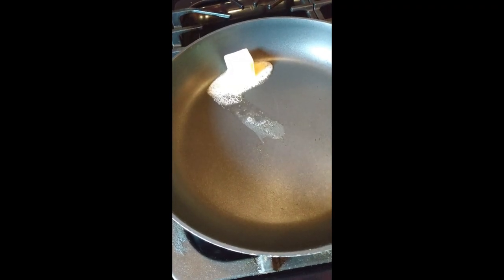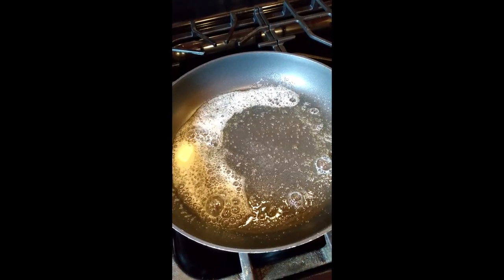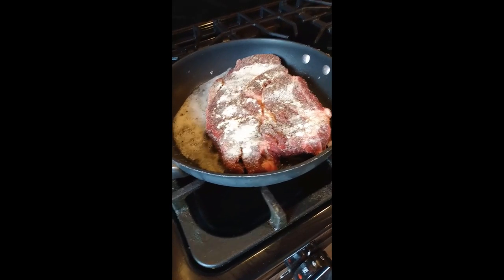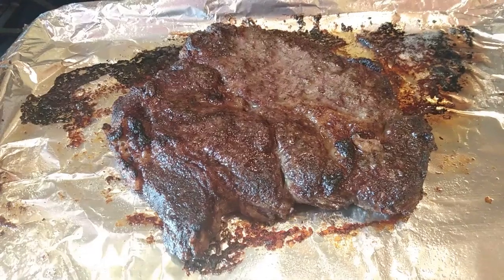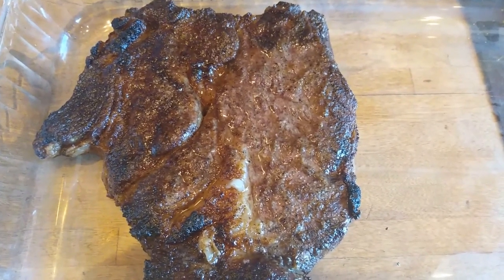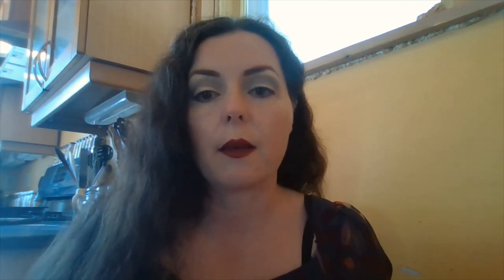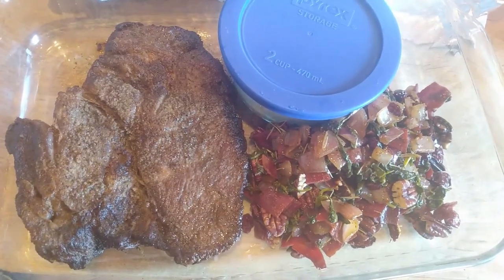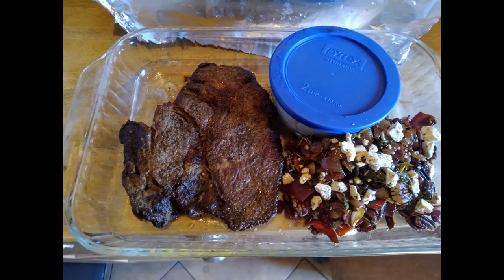KETO Steak with Wilted Arugula and Steak Sauce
Steak with Wilted Arugula

For the Arugula:

3/4 cup of dried cranberries
4 slices of bacon, chopped
1/2 red onion, chopped
2 TBSP Apple Cider Vinegar
2 TBSP Red Wine Vinegar
1 tsp Rosemary
1/2 cup toasted pecans (in the oven at 350 for 10 minutes)
Arugula
Salt & Pepper
2 TBSP Unsalted Butter

Tenderize steak with a meat mallet for even cooking. Salt, pepper, garlic, and onion powder both sides of steak. Pan-sear on medium-high until there is a darkened crust on both sides. Line a baking sheet with tin foil. Turn broiler on your oven to high. Set the steak on the baking sheet. Broil steak for approximately 6 minutes per side on lowest rack nearest to the bottom of the oven. (Make sure to flip your steak one time to cook both sides evenly). Take steak out and check it and make sure its internal temperature reads 145 degrees.

Steak Sauce:

Recipe Inspired by the book: "The New Texas Cuisine"

3 cloves of roasted garlic
1 tsp of homemade horseradish that I've prepared (I need to prepare more)
1/2 cup of mayonnaise
3 TBSP Sour Cream
1/2 cup unsalted butter at room temperature
1 TBSP Lemon Juice
1/2 tsp each: sea salt and pepper
2 TBSP Parsley
1/2 tsp Thyme
1 tsp Rosemary
1 tsp Basil